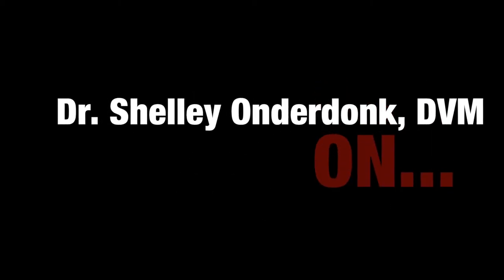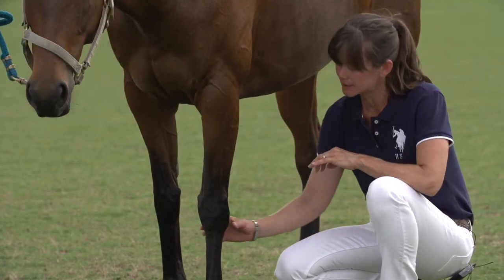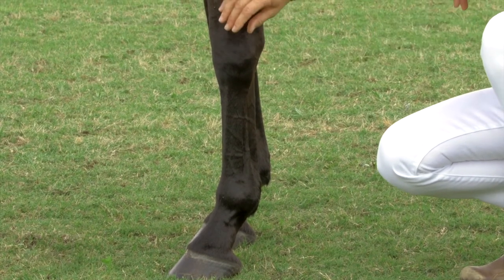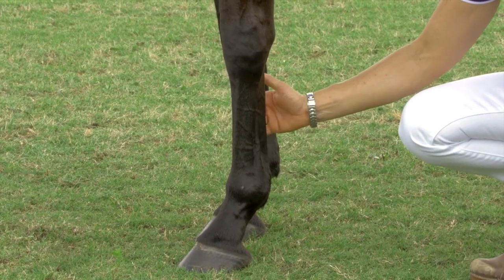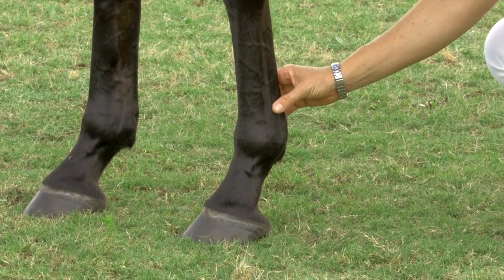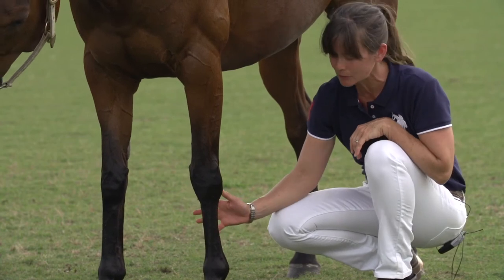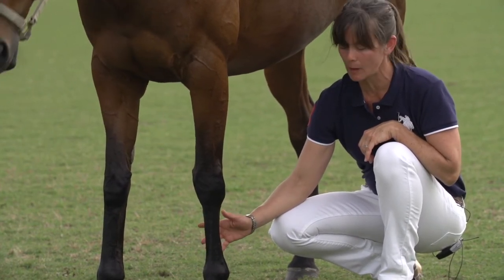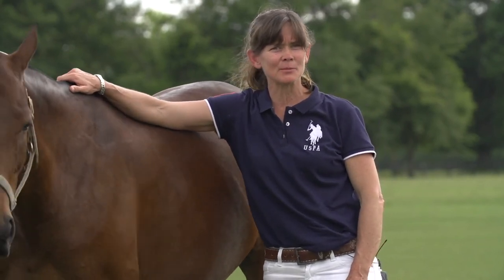CPI Educational: Leg Anatomy and Common Injuries | Dr. Shelley Onderdonk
Dr. Shelley Onderdonk goes over the leg anatomy of a horse and common injuries associated with the area.